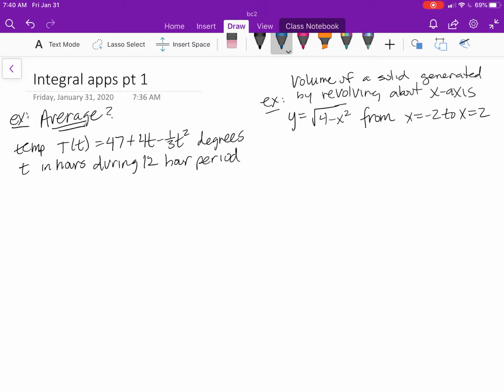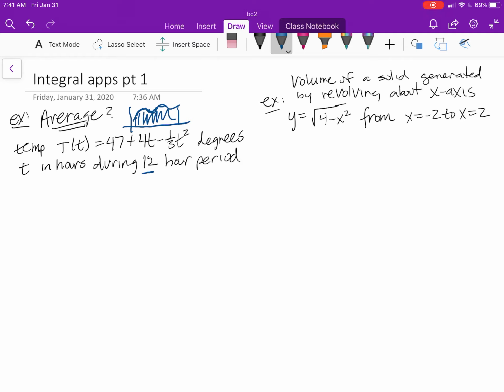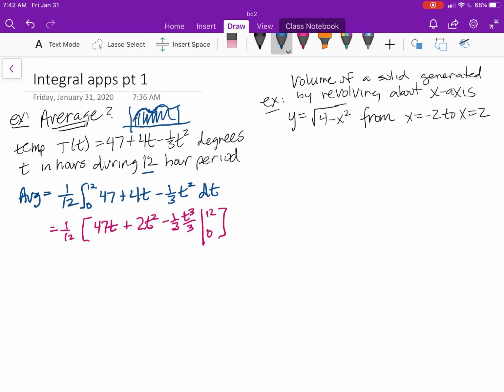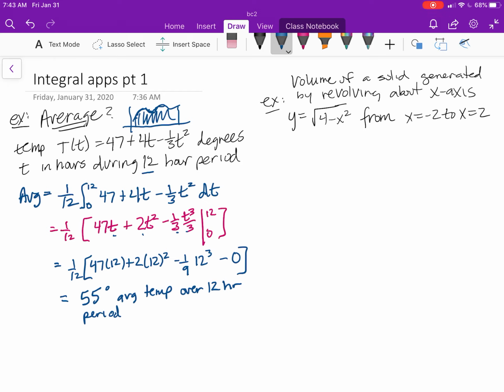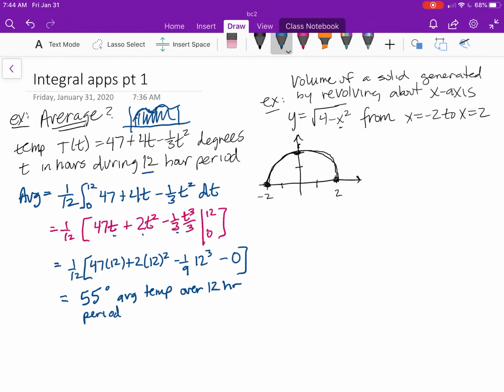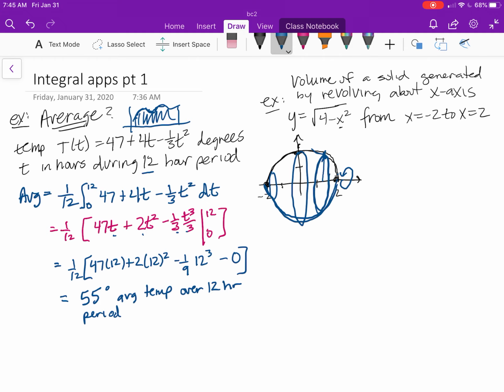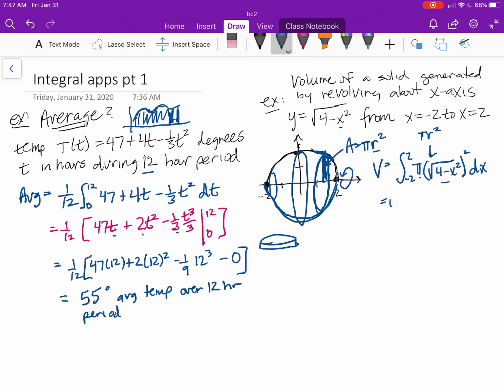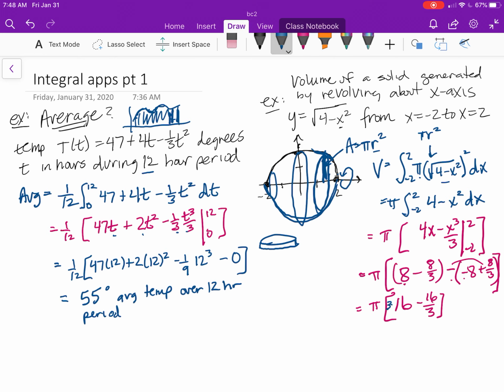Integration apps pt 1